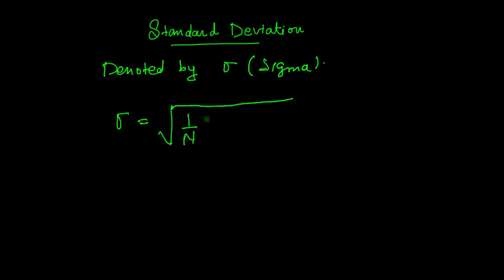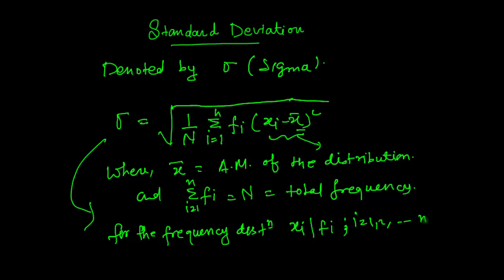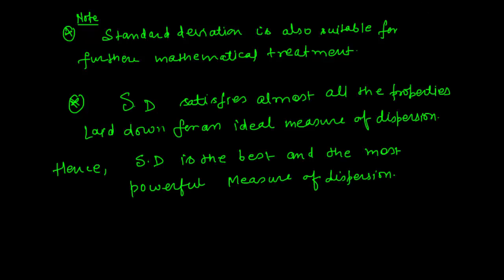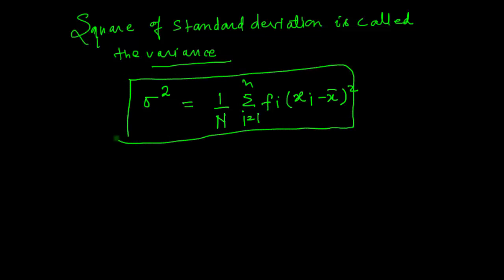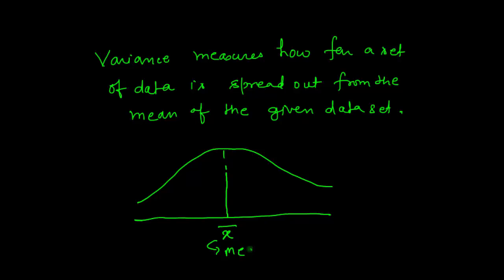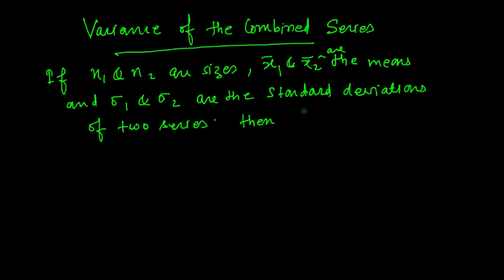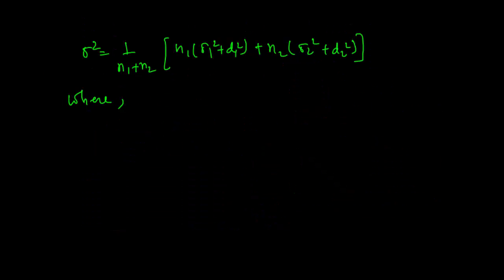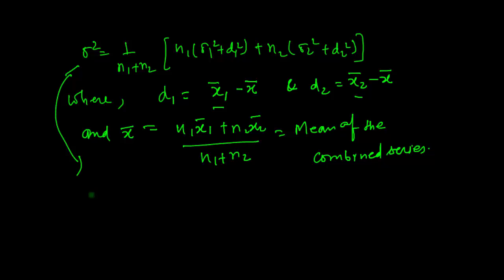lecture 29: Standard Deviation & Variance